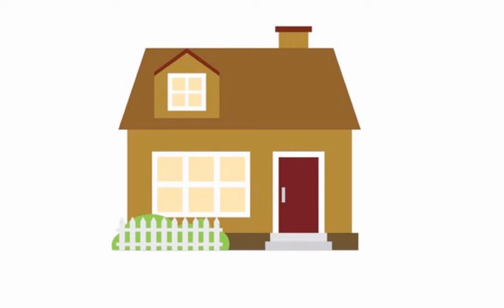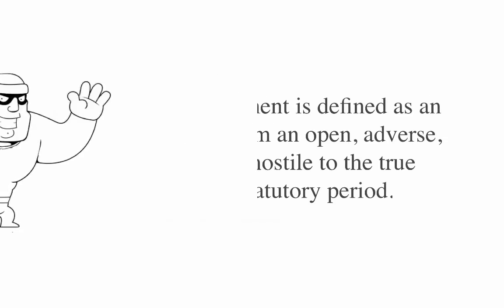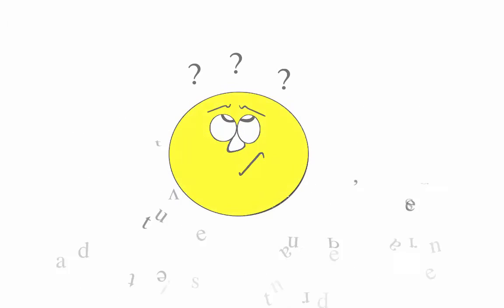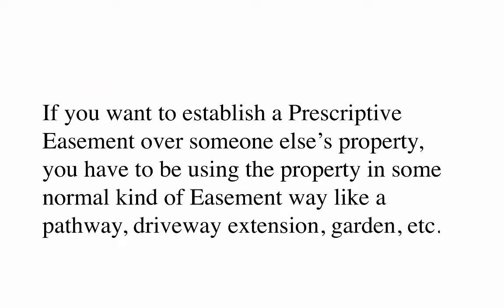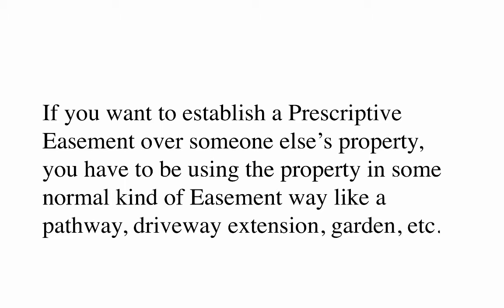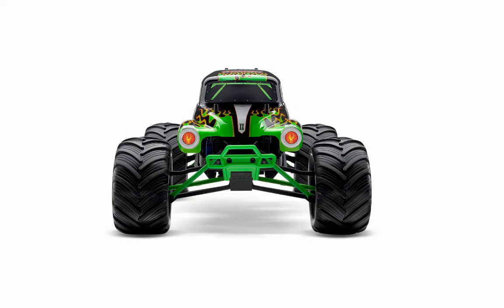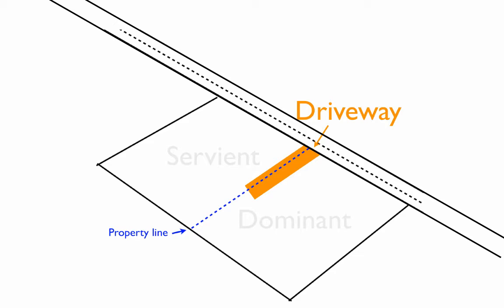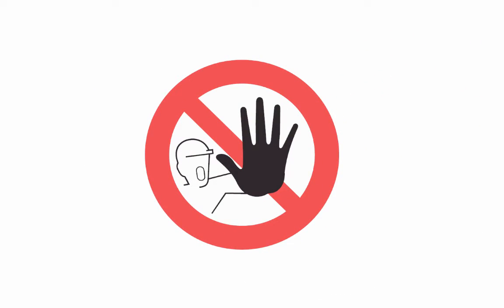Prescriptive Easement - Real Estate Exam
Serious about passing your real estate exam? Sign up with PrepAgent to get more videos, thousands of interactive exam questions with explanations, 5x a week live webinars, and so much more!